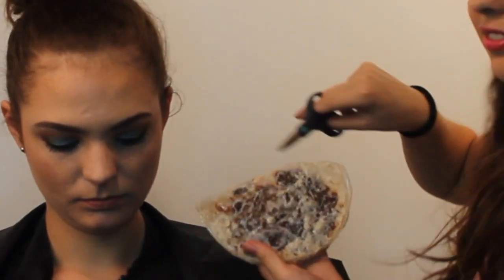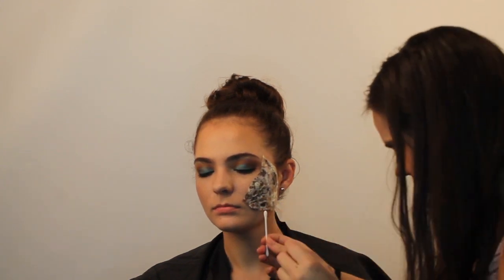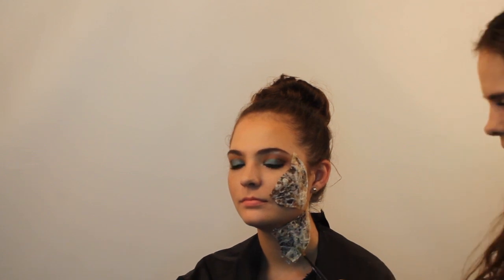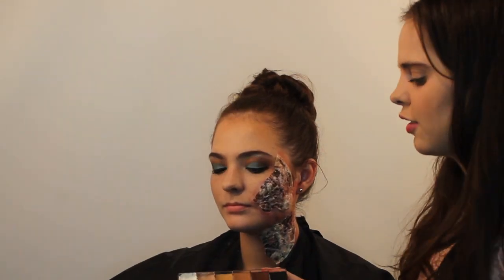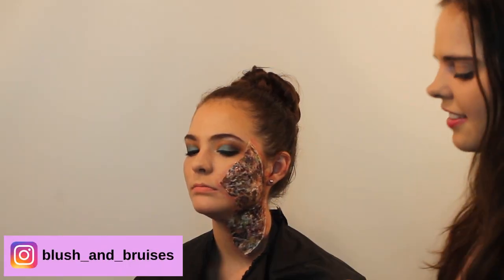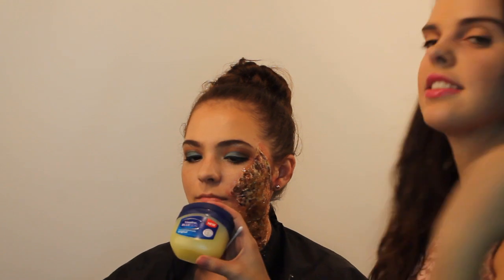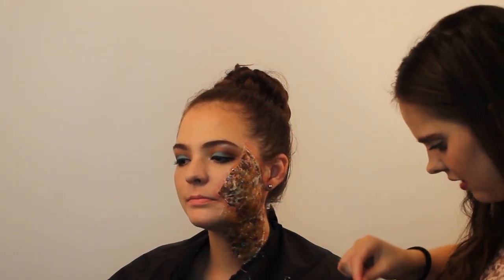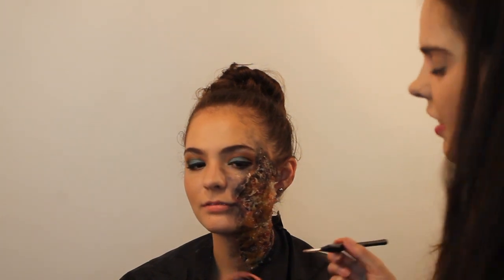BURN WOUND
Hello Everyone, today’s video is a Glatzan Burn! Chanté makes a Glatzan burn wound on Danny! We hope you enjoy this video!

Chanté INSTAGRAM: Chanté Blight Make-Up
Chanté FACEBOOK: Chanté Blight Make-Up
Danny INSTAGRAM: blush_&_bruises
Danny FACEBOOK: Blush & Bruises

Chanté & Danny Makeup DO NOT OWN THE RIGHTS TO ANY OF THE SONGS OR VIDEO AD ON'S. SONGS TO BE ACCREDITED TO:

Video Songs: Ikson- Stardust
Ikson- Sunny
N3WPORT- Set me free
Within Temptation- Let Us Burn

Edited by: Chanté

Makeup Products used:
Kryolan- Glatzan
Creative Glamour- Grease Paint Palette, Red, Green, Yellow, Lake, Black
Creative Glamour- Blood Paste
Vaseline
Gelatine
Liquid Latex